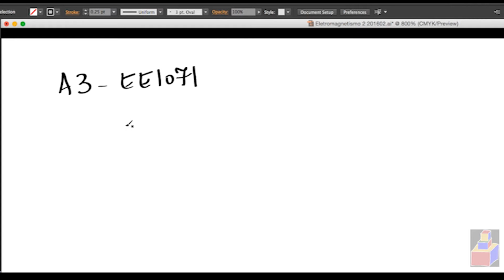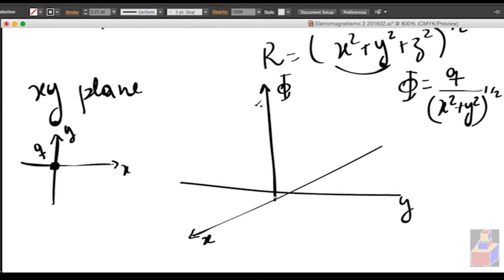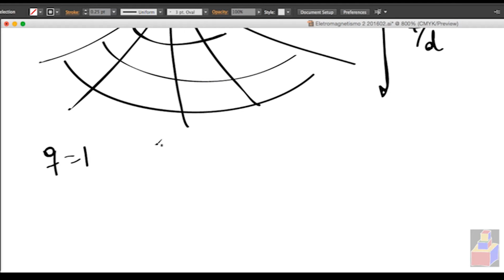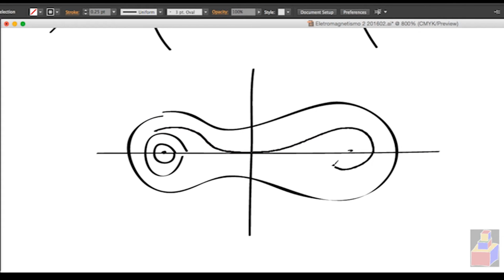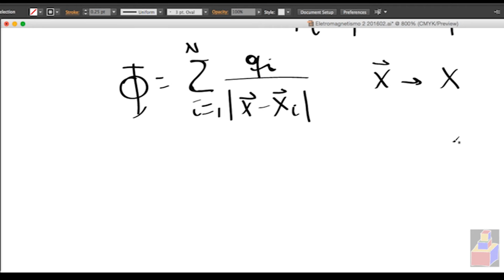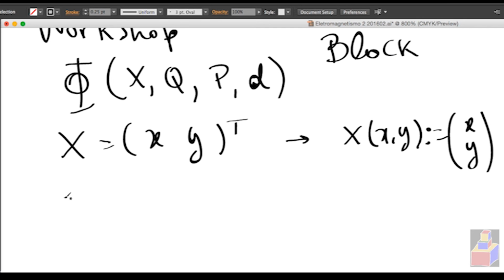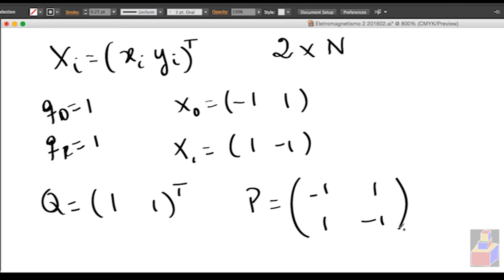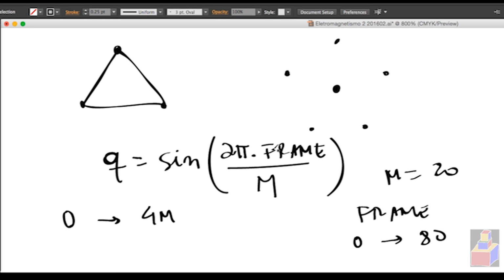Lesson 03 - Workshop on Computer Modeling and Simulation - EE1071 - 2016.01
EE 1071 Workshop on Computer Modeling and Simulation
Prof. Eduardo Fontana
Programa de Pós-Graduação em Engenharia Elétrica da UFPE
Potential distribution: function, structured programming, surface and contour plots
Lesson of April 06, 2016
Vidgital Studios
Abril de 2016